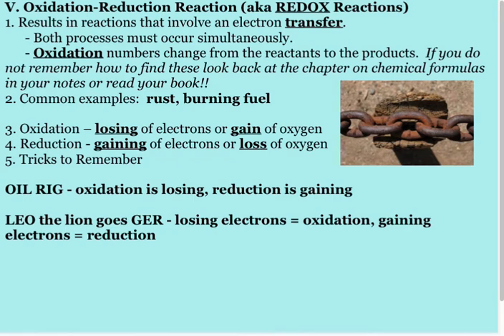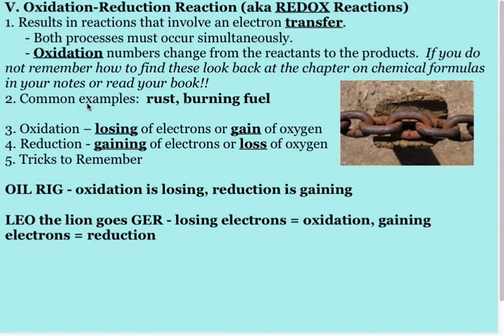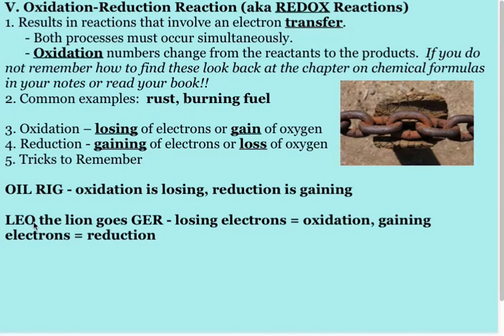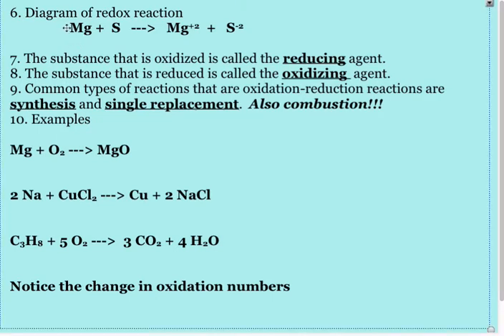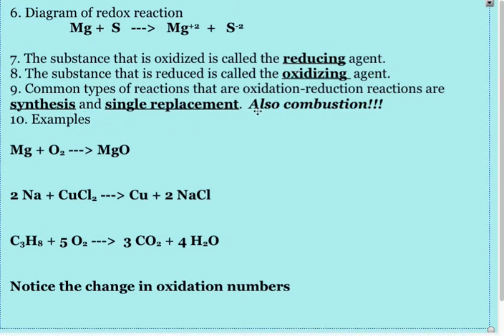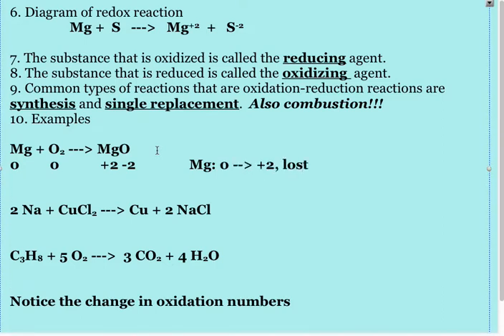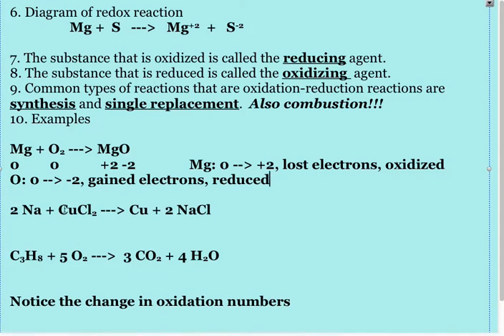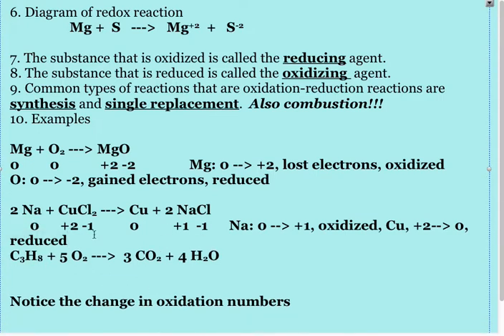Chapter 4 - VIDEO 10 Oxidation Reduction Reactions